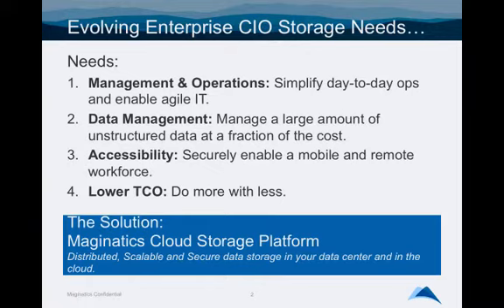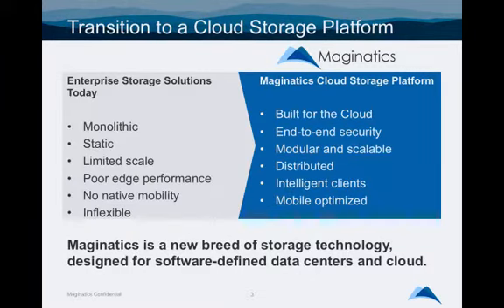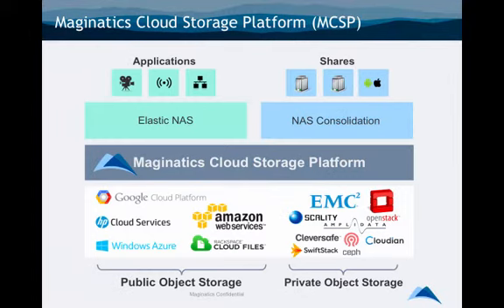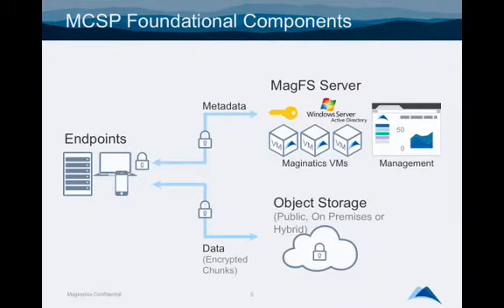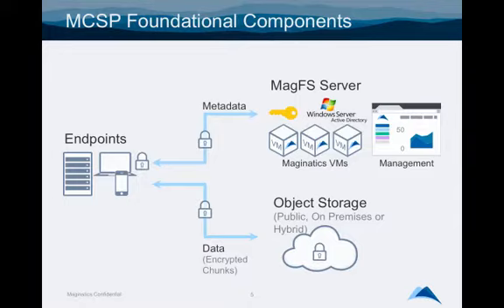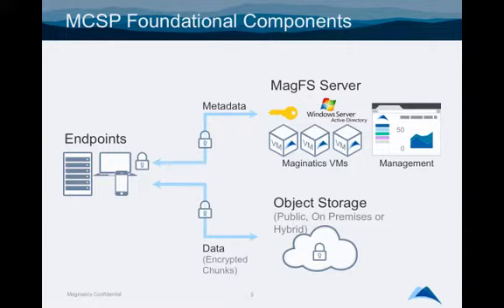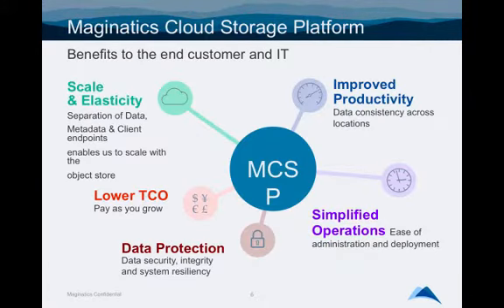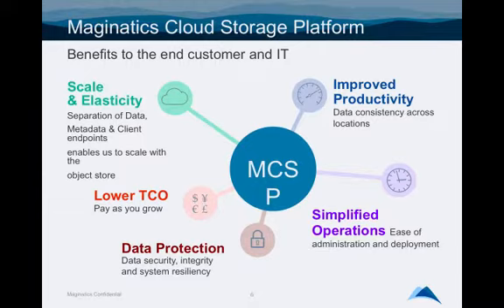Maginatics Cloud Storage Platform - Overview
Brief overview, intro to our breakthrough technology, our unique differentiators, benefits to IT and key use cases